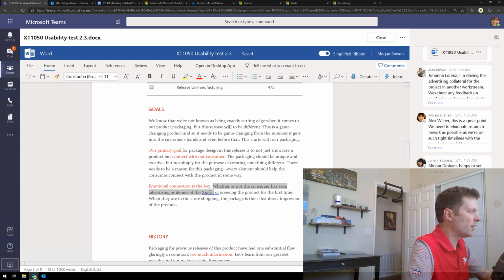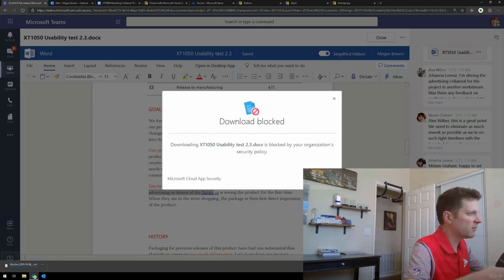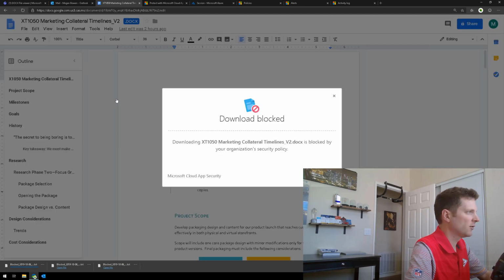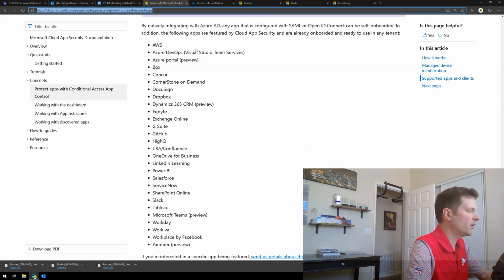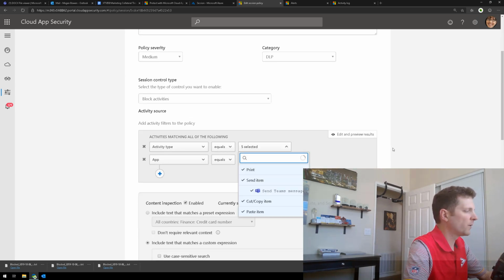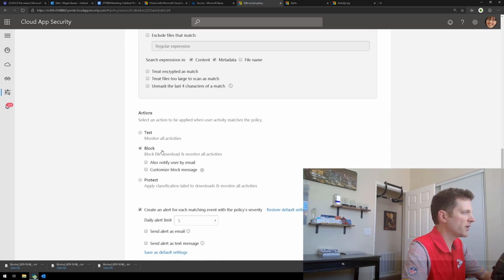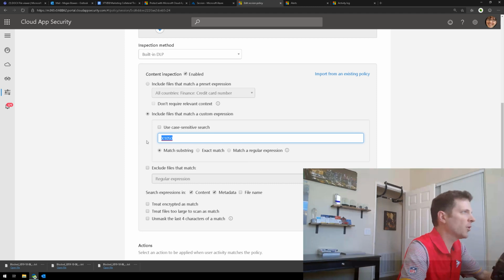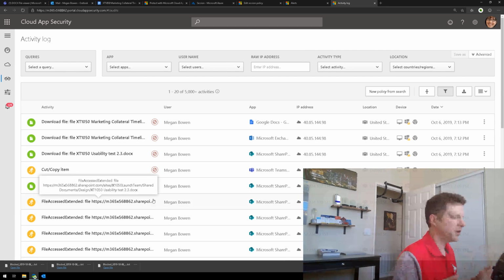Block Copy/Paste & Download on O365/GSuite/Box etc from Personal Devices!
Learn how Microsoft security technology can block copy/paste and download of data when accessing Office 365, Teams, G Suite, Box, Slack, Workday, etc from a personal (non-managed) device!

Apps supported:
AWS
Azure DevOps (Visual Studio Team Services)
Azure portal (preview)
Box
Concur
CornerStone on Demand
DocuSign
Dropbox
Dynamics 365 CRM (preview)
Egnyte
Exchange Online
G Suite
GitHub
HighQ
JIRA/Confluence
LinkedIn Learning
Power BI
Salesforce
ServiceNow
SharePoint Online
Slack
Tableau
Microsoft Teams (preview)
Workday
Workiva
Workplace by Facebook
Yammer (preview)